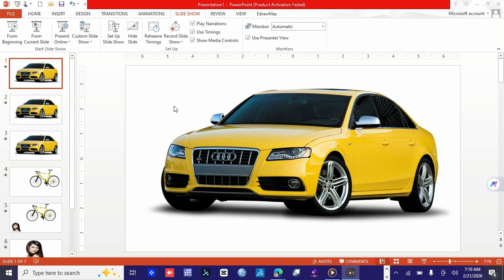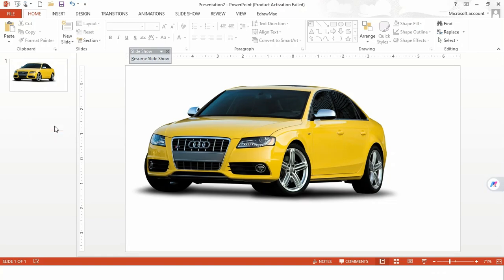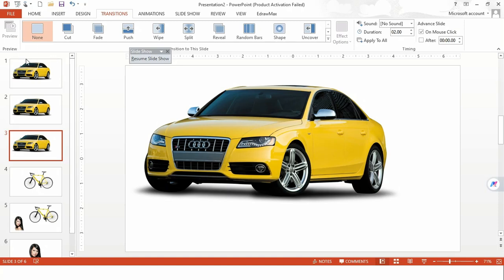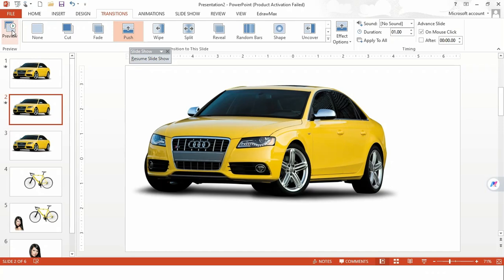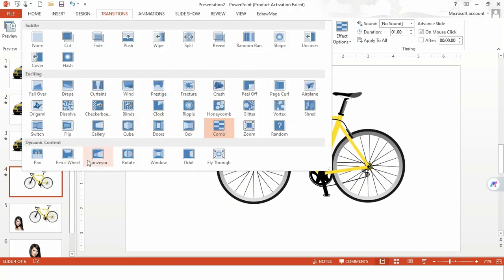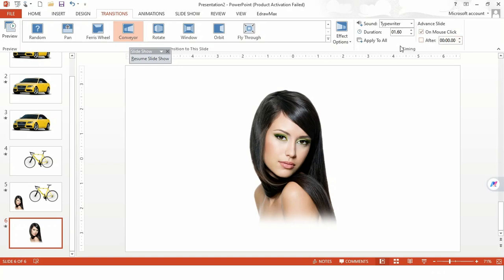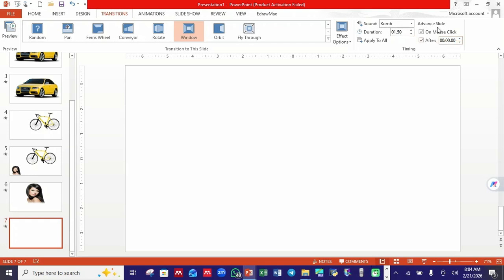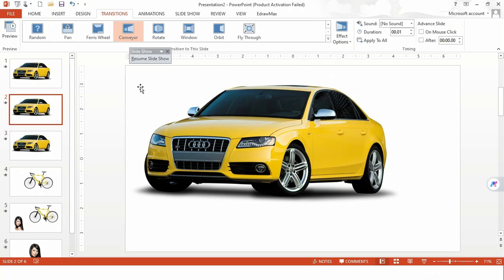Transition Tab in PowerPoint: Make Slides Smooth & Professional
Are your slides distracting or messy because of poor transitions?
 In this video,  I will teach you everything you need to know about PowerPoint slide transitions:

1.What transitions are and why they matter

2.How to apply, preview, and time transitions correctly

3.The best transitions for academic, business, and research presentations

4.Tips on what to avoid so your slides look professional.

By the end of this tutorial, you’ll know how to make your presentations smooth, clean, and engaging — no flashy distractions needed!

** Perfect for students, teachers, and professionals who want their slides to flow naturally and impress the audience.

*Watch now and level up your PowerPoint skills*